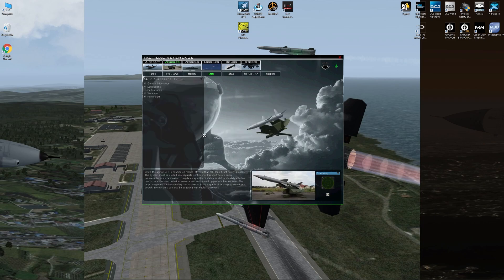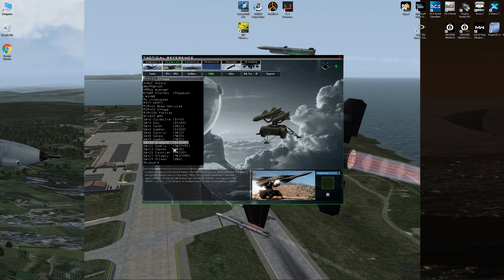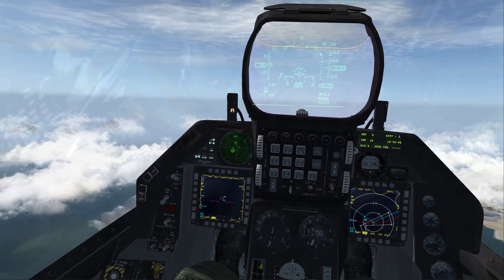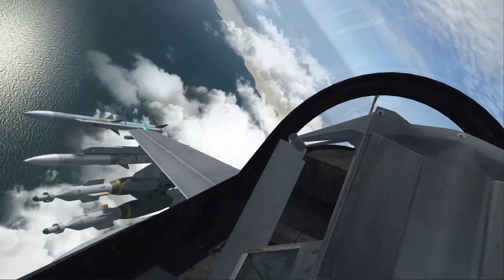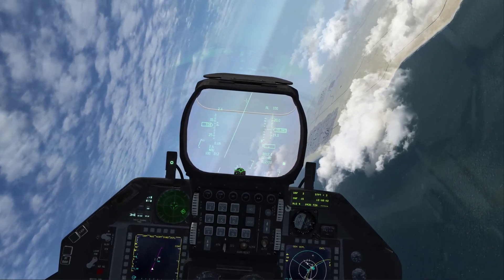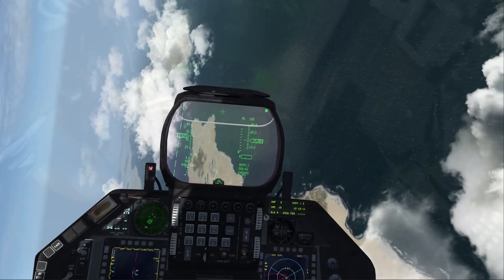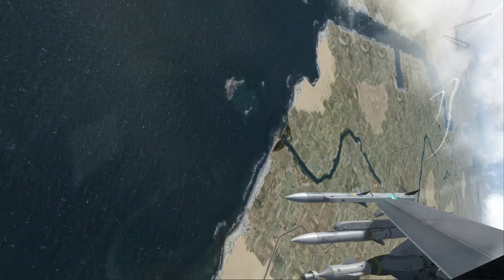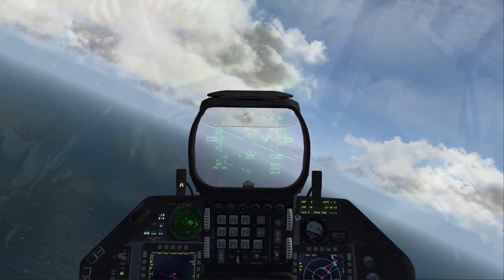Falcon BMS 4.35 - F-16C - RWR vs SA-10 (Grumble)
Show casing the RWR in action when it comes to SAMs and exhibit the RWR rings in action. The SA-10 is a different beast and it should NOT be misunderstood. Did you know about the RWR dead zone? Stick around till the end to see if you can answer the bonus question.

Chapters
0:00 Intro
00:18 SA-2 RWR Sound
00:26 SA-4 RWR Sound
00:36 SA-10 RWR Sound
00:48 SA-17 RWR Sound
00:54 HAWK RWR Sound
1:19 What are the rings on the RWR
1:37 SA-10 Example
2:30 SA-10 Demo
3:50 RWR Blind Spot
4:43 Singer SA-3 - 1
5:28 Singer SA-3 - 2
6:31 Blind spot delays Launch Tone
7:09 Bonus Question